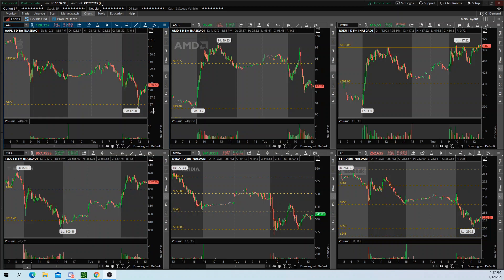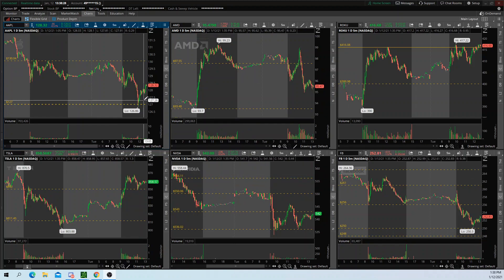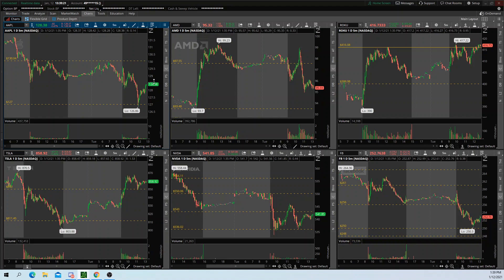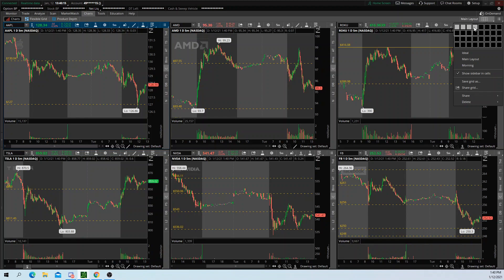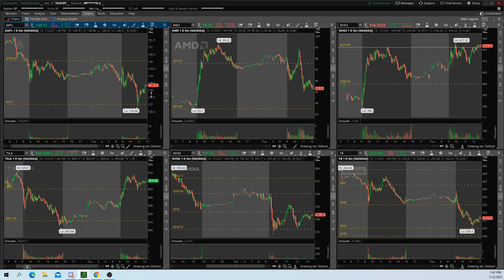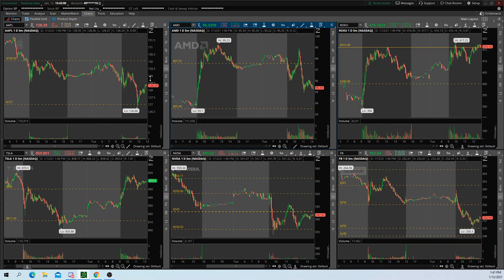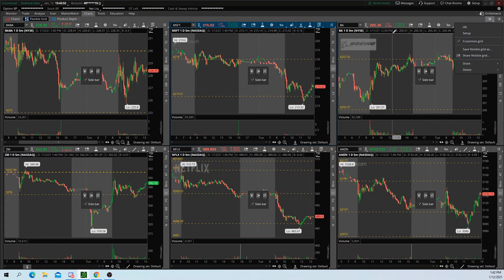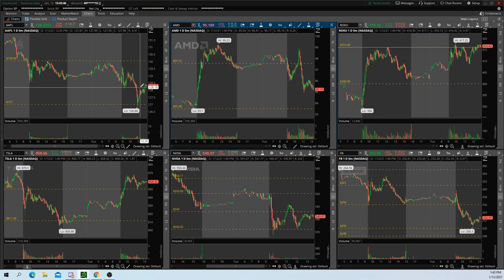ThinkorSwim Trick to Maximize Screen Space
In this video I talk about a little trick that helps maximize screen space for stock charts. This can be very helpful for those that are limited to just one screen. Find out which quantity of charts works best for you and duplicate it!

for daily lessons and trade recaps